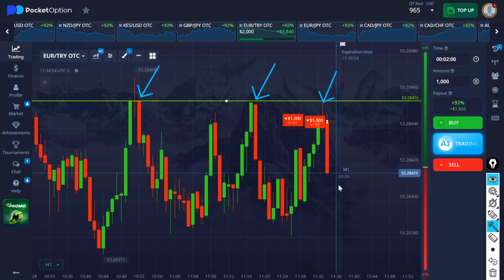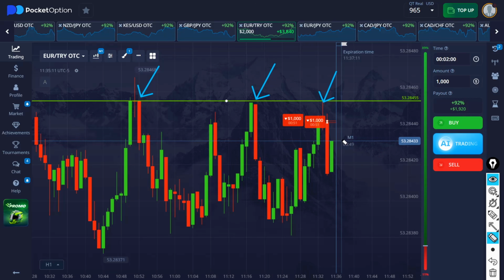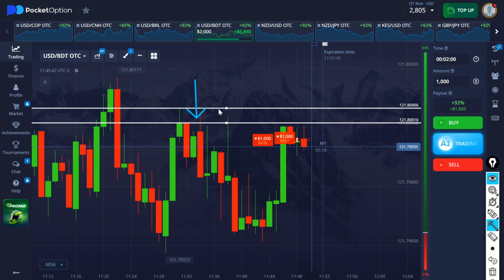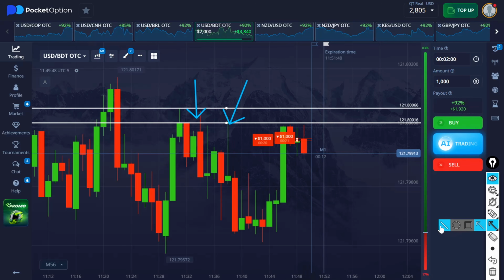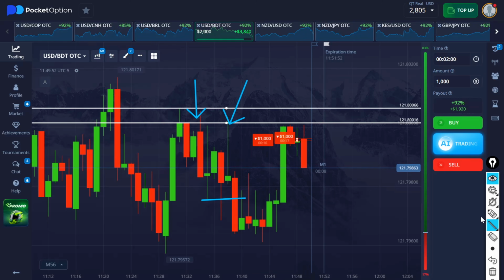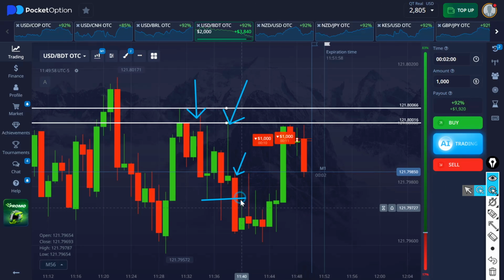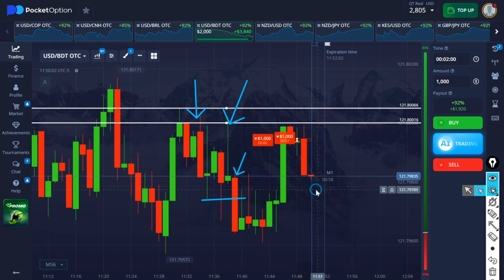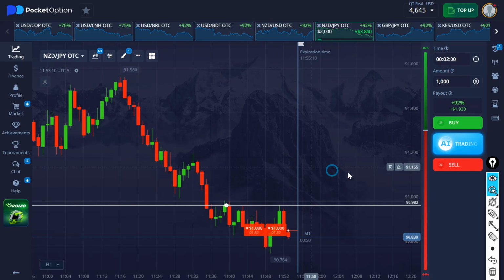Binary Options For Beginners Quit Your 9-5 job